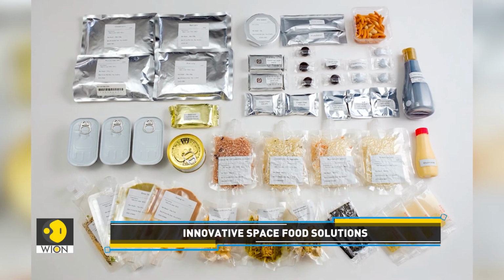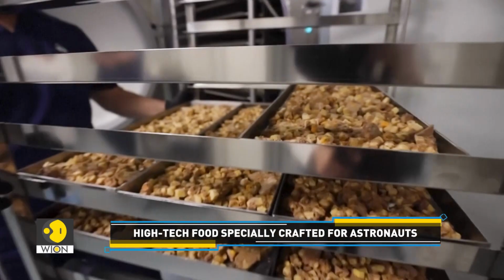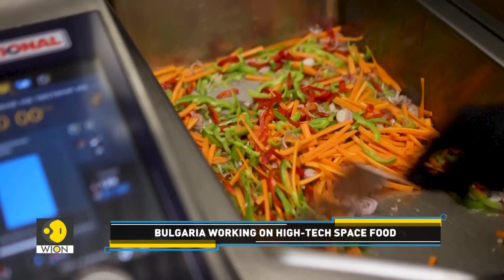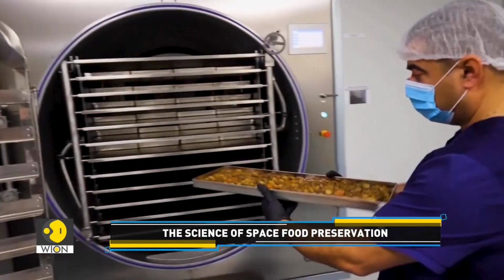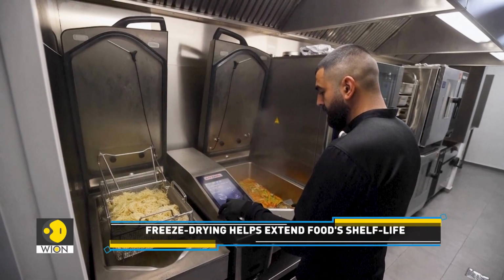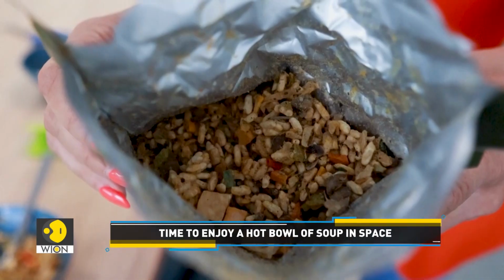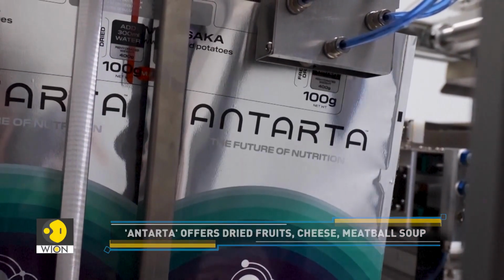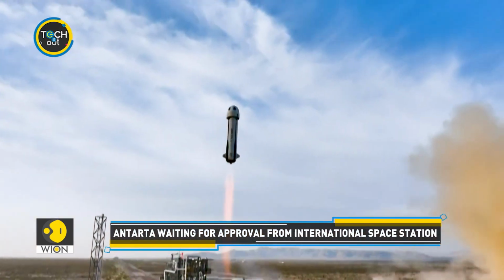What Do Astronauts Eat In Space? | Bulgaria In Space Food Race | Tech It Out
What do astronauts eat or drink in space? How does that food stay edible for months and sometimes years on long space missions? A high-tech freeze-drying process is used to preserve nutrients and texture and extend the shelf-life of meals for astronauts. Tech It Out takes you to Bulgaria, which is on a mission to revive its space food production.